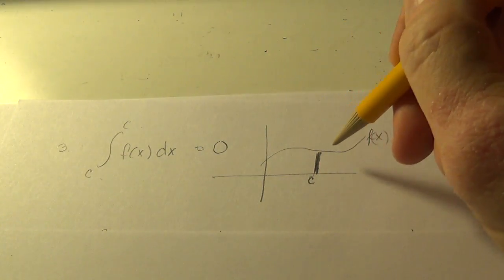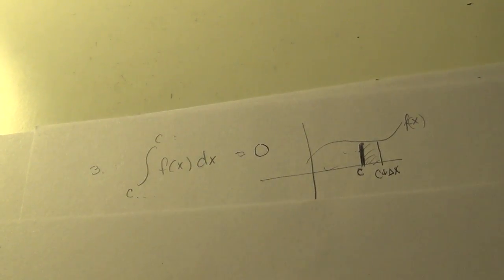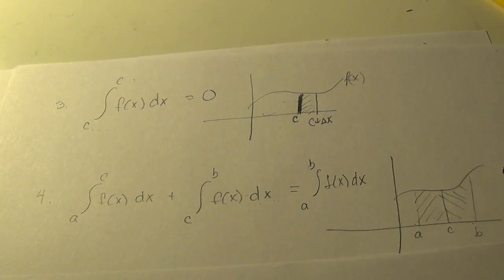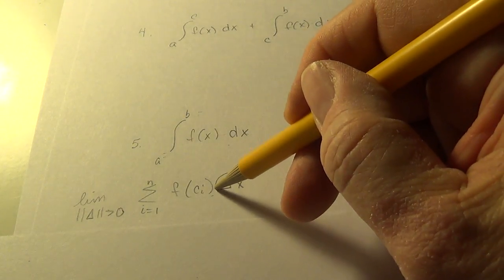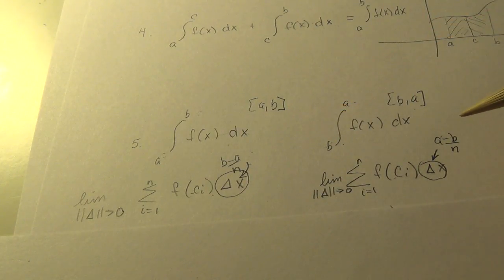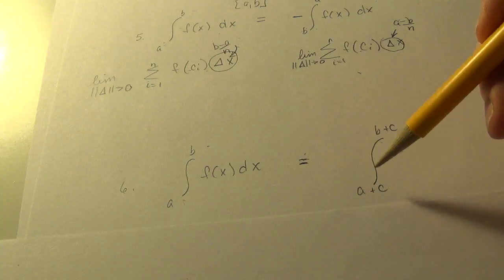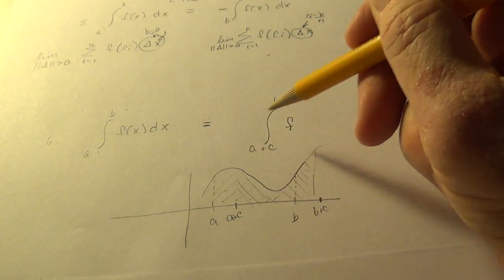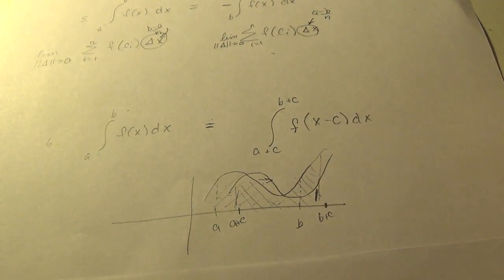Calc 2/24 Def Int Part 3 of 3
Calc 2/24/17 Properties of definite integrals Part 3 of 3